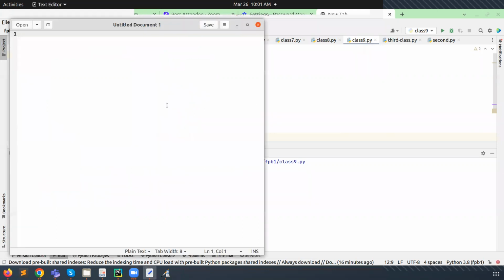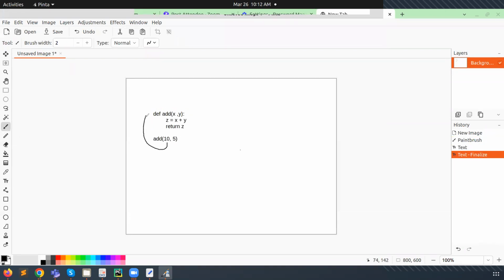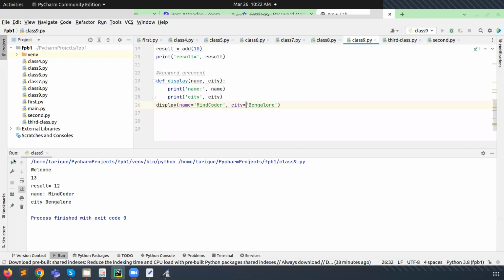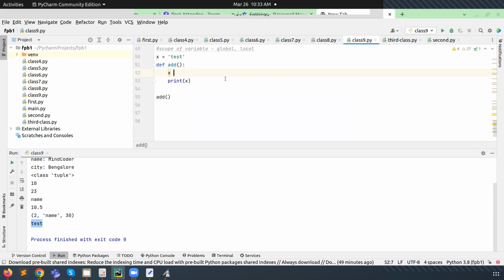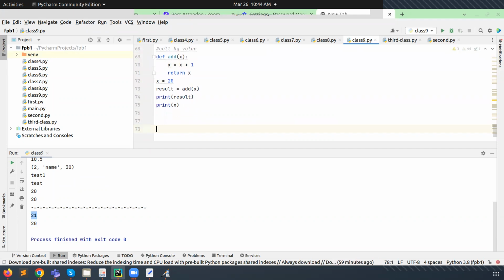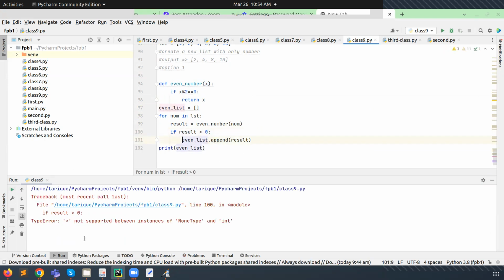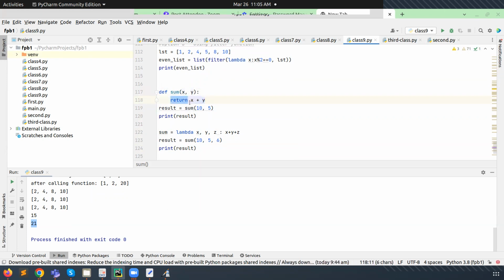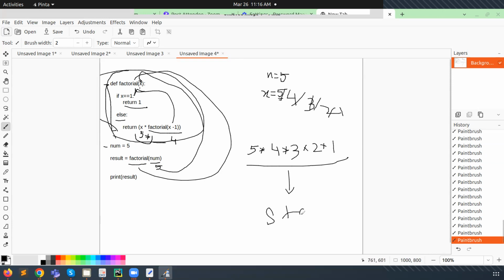#10 Python Functions | Python Industrial Training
Functions
- Defining function
- Calling function
- Function Parameter
- Type of arguments
- Handling return values
- scope of variable - global, local
- passing collection to a function
- Anonymous/lambda function
- filter/map function
- Recursion